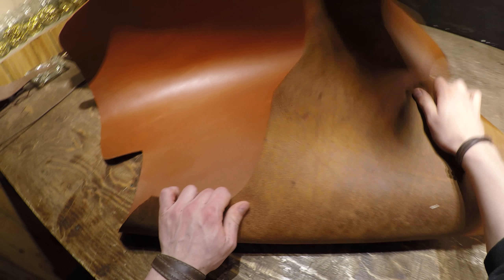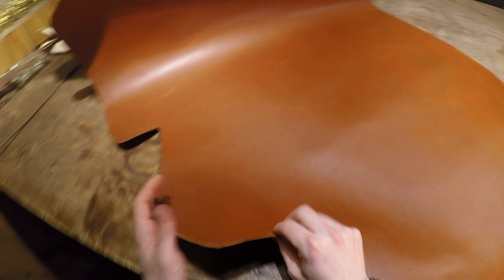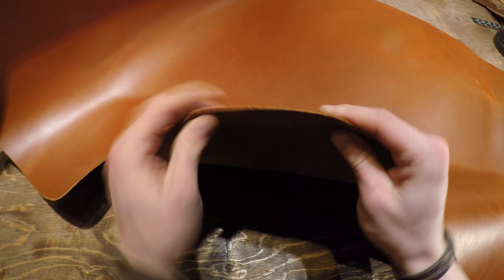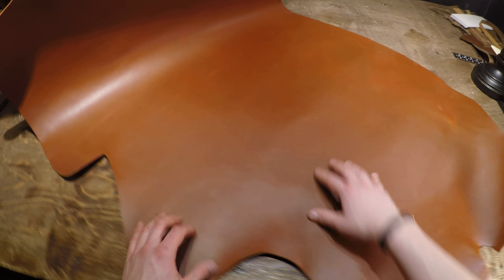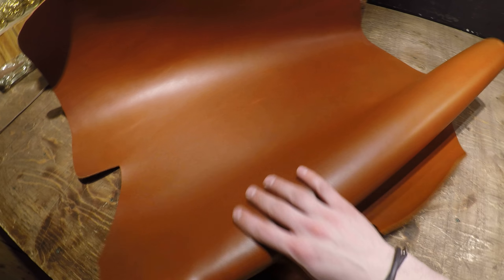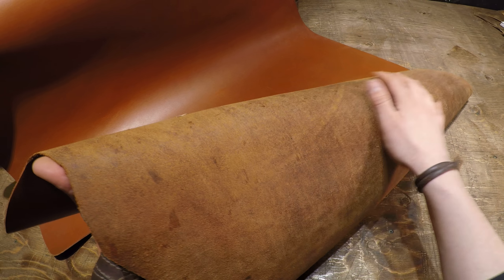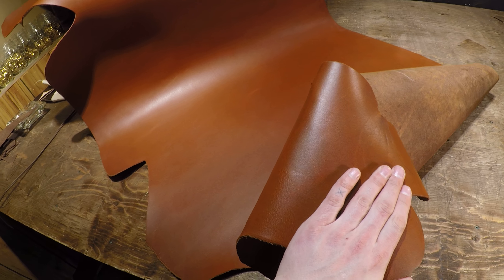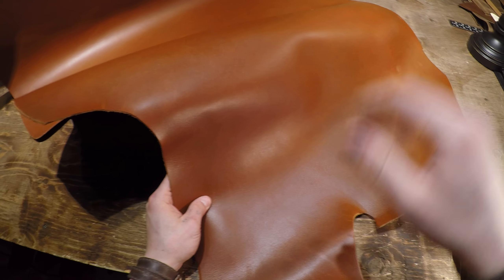OA Imported Leather - Burnt Orange 5-6oz